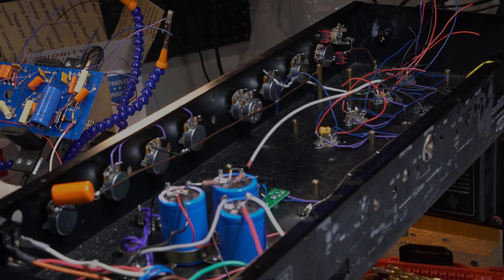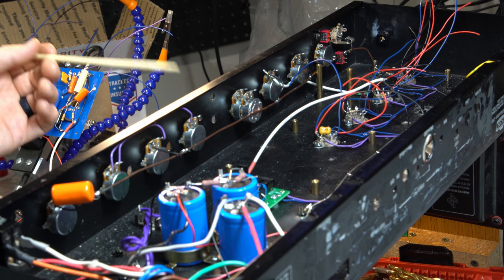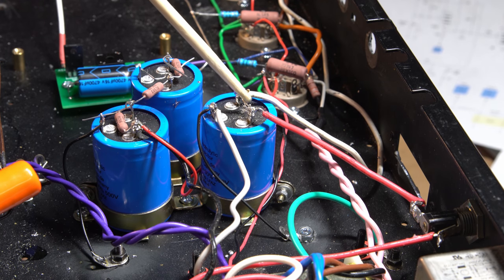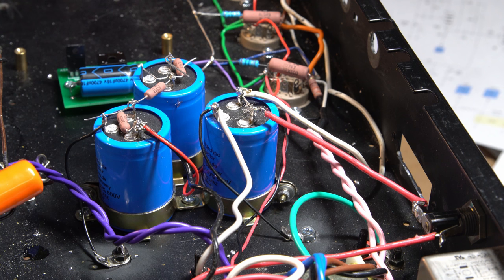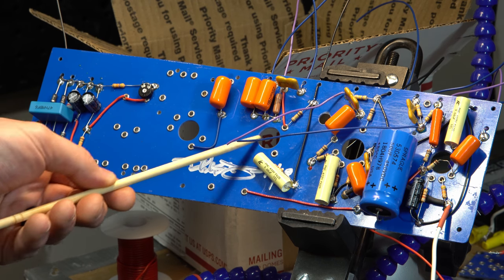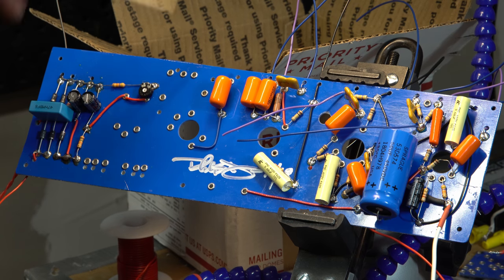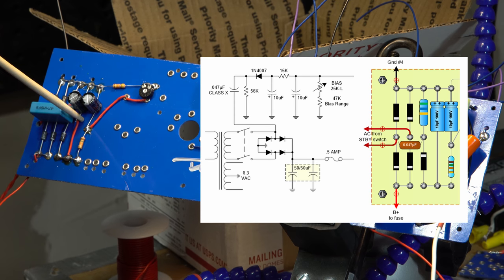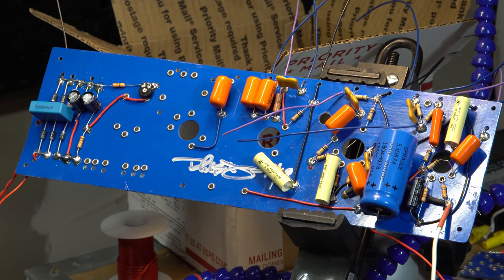Marshall Dual Video 5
In this video I get most of the chassis ready for the main board and start populating the board with components.  It's getting closer!